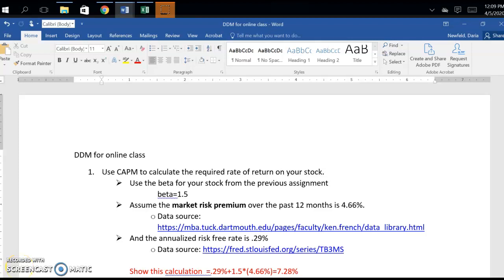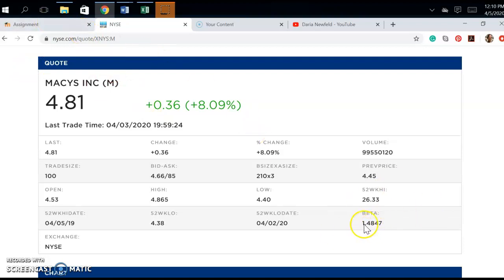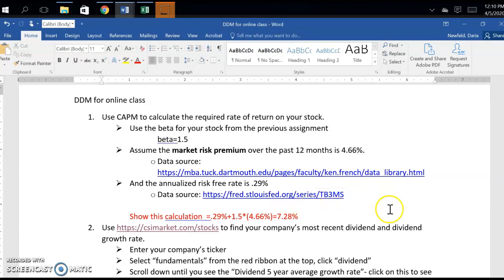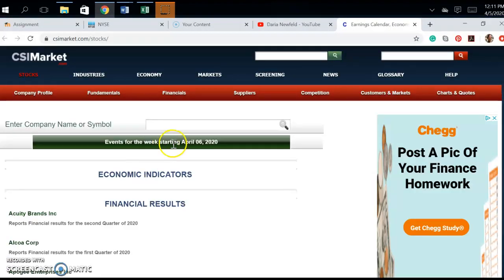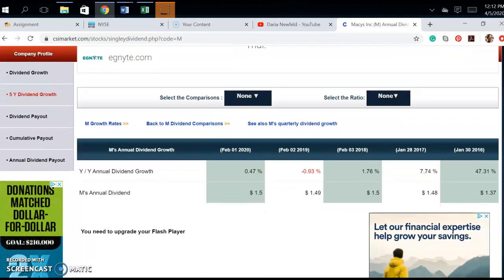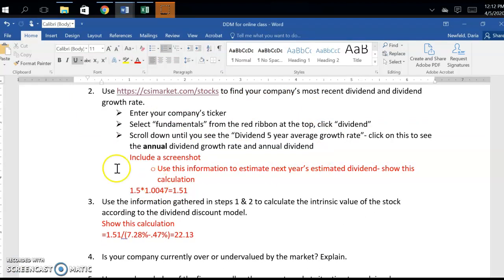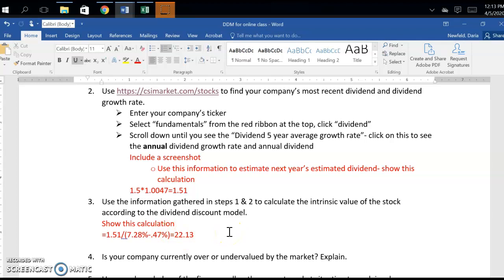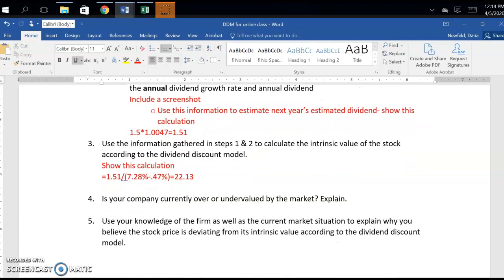DDM for 345 4th hour